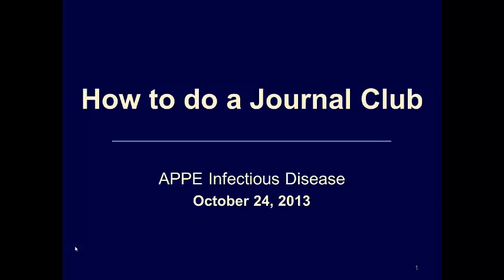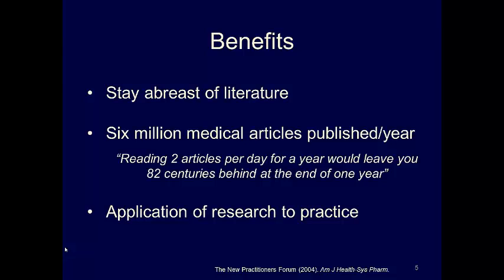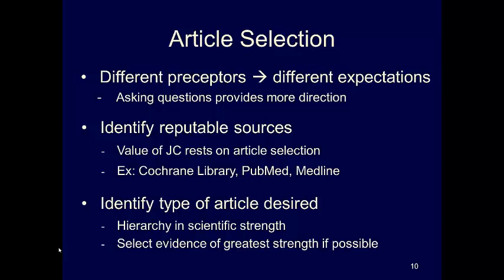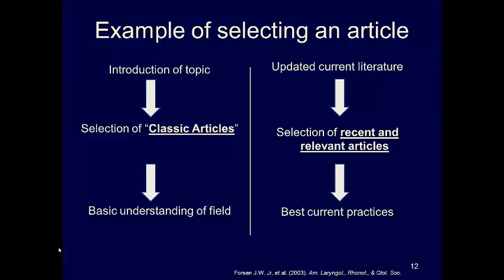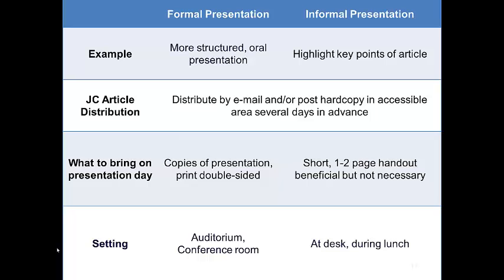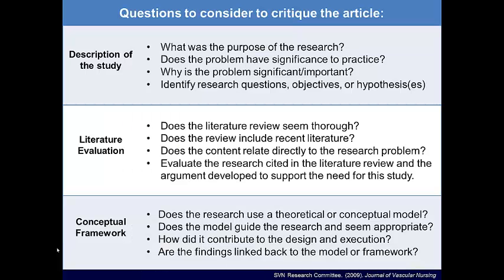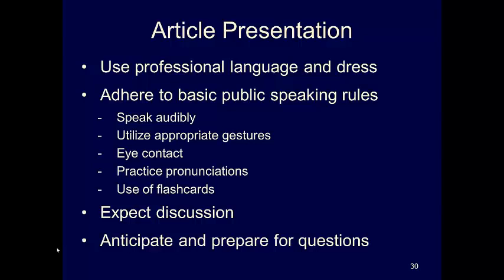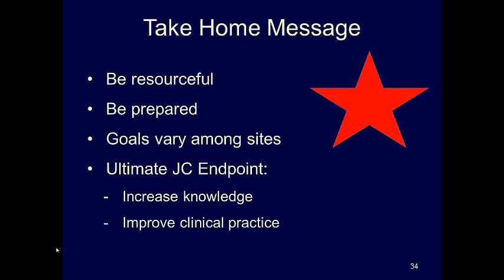Journal Club 101 - A Video By Pharmacy Students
Here, two pharmacy students provide a background, instructions, suggestions, and pointers in participating in a journal club.  This is geared towards pharmacy students, but may be of interest to many healthcare providers.  These two students are from Nova Southeastern University's College of Pharmacy.  One student is from the Fort Lauderdale campus and the other is from the Ponce, Puerto Rico campus.  Thank you to these students for their hard work - Enjoy!!!